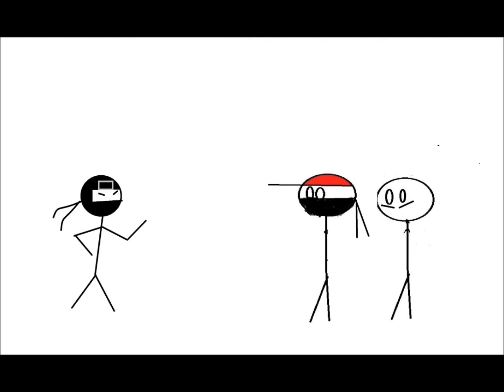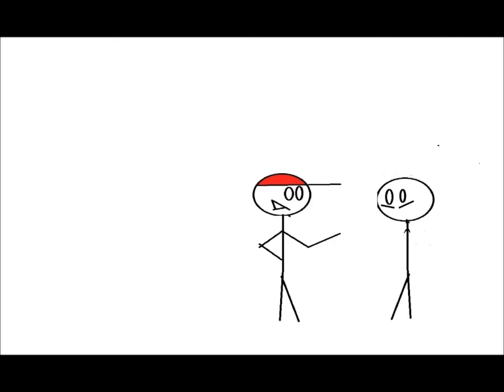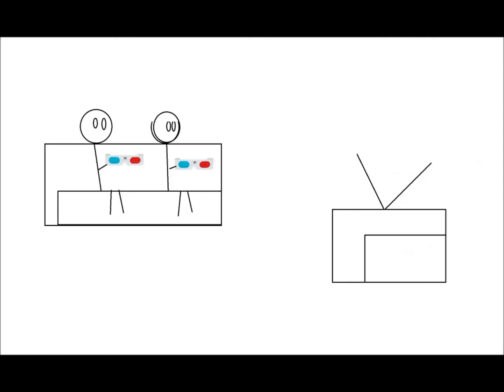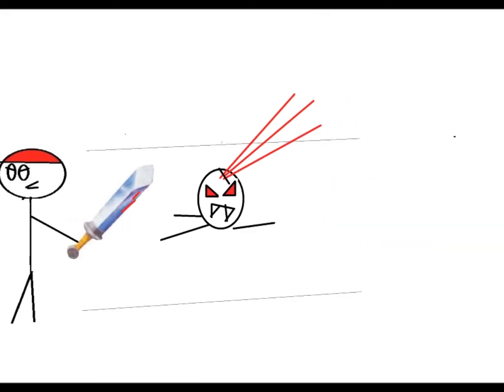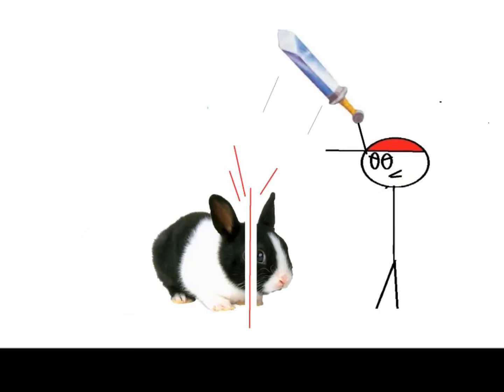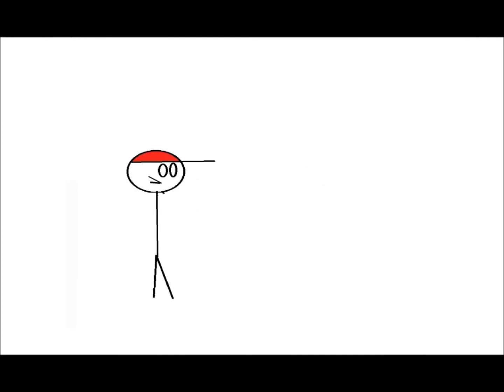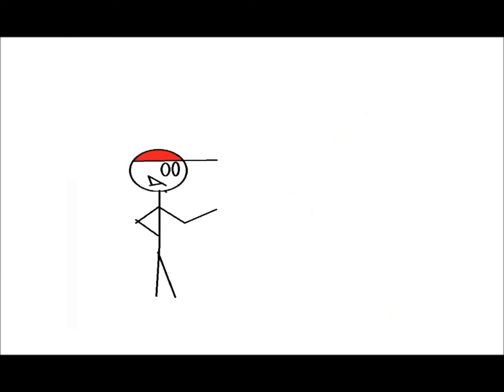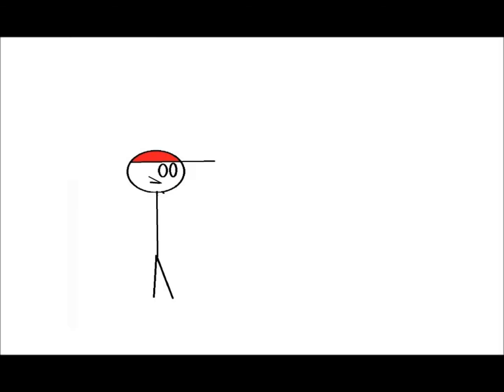I'm a ninja!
I am really